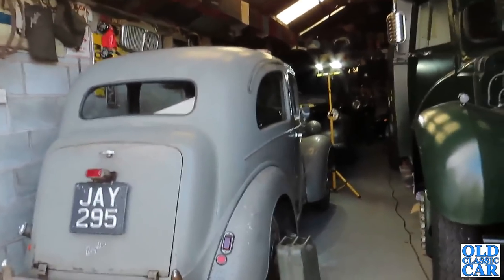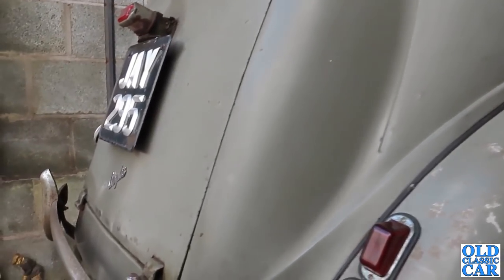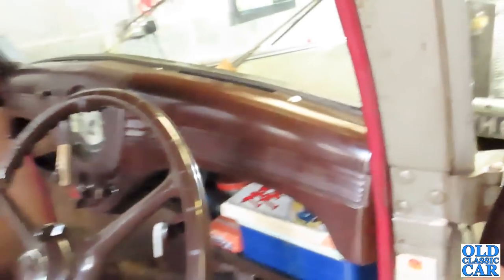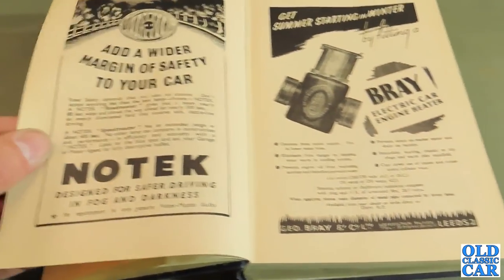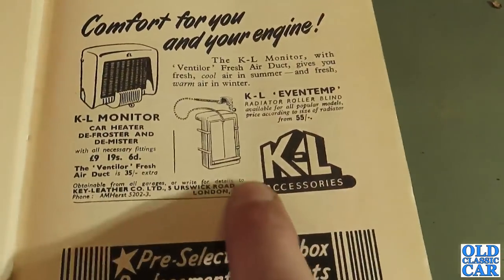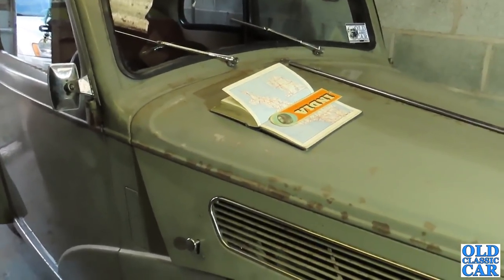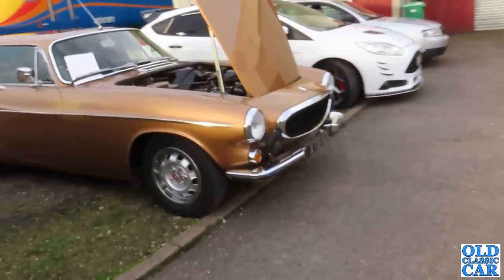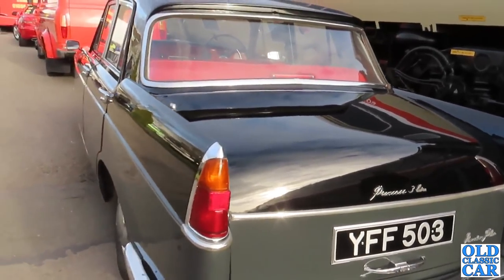Classic car show time - Ford Anglia prep, bakelite attention, off we go ... an imminent fail avoided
The 1952 Ford Anglia's first classic car show of 2022 beckoned, so preparations were made, under the bonnet and also inside. In particular I wanted to gently improve the overall look of the bakelite dashboard, so set to in a bid to (re)introduce a modest shine to it, replacing the dull finish that it had developed. A particularly ugly (non-Ford) dashboard "accessory" was also tweaked a little to make it less obtrusive, and I also flick through one of the old books that adorns its parcel tray.
With that done, we headed off to the Crewe Heritage Centre in South Cheshire. This establishment celebrates Crewe's rich rail history, but on this day it was set to be swamped by all manner of interesting old road vehicles, including cars, pickups, motorcycles and vans. This classic car show is set to be a regular occurrence, so check out the "off the rails" Facebook page on which the organisers post details of future meetings. Short clips of some of the other vehicles in attendance are in this video, but a more comprehensive walk around the many exhibits there will follow shortly after this video is published.
As it happened, a strange noise under the Ford's bonnet nearly de-railed (!) our trip, but fortunately the failing component lasted long enough for us to get home, immediately after which I reached for a few spanners and fitted a replacement part.
Thanks for watching this instalment about the sidevalve Anglia, to view all the previous episodes and indeed the other classic car content on the OCC channel here in the UK, please see the following page that lists all the videos uploaded so far:
Thanks.